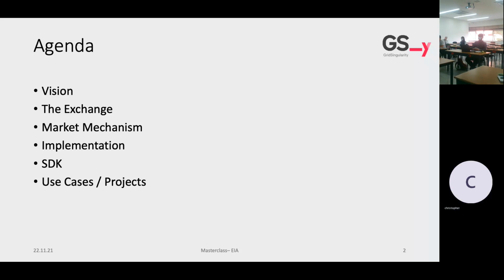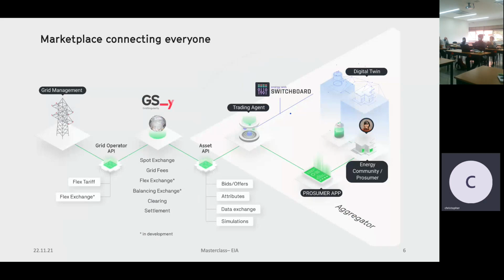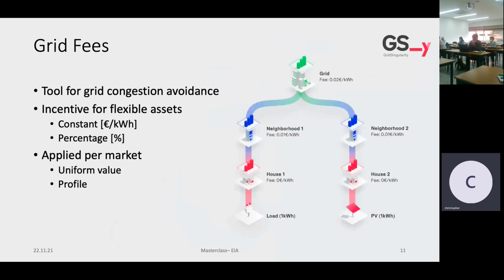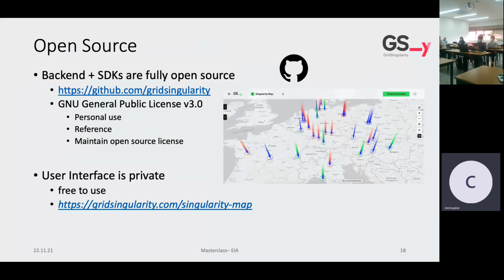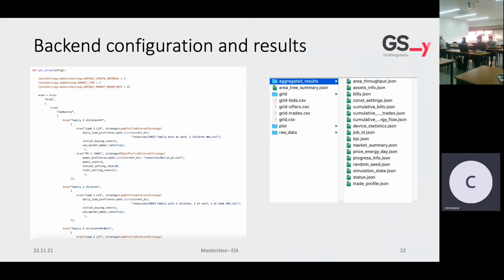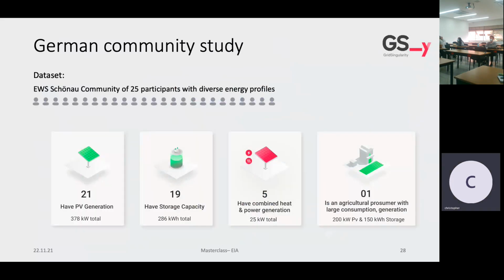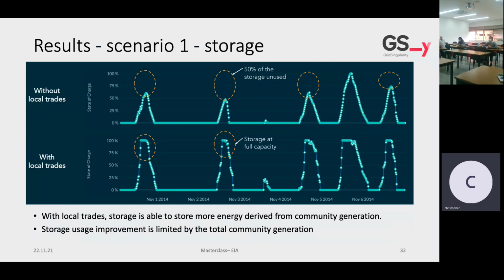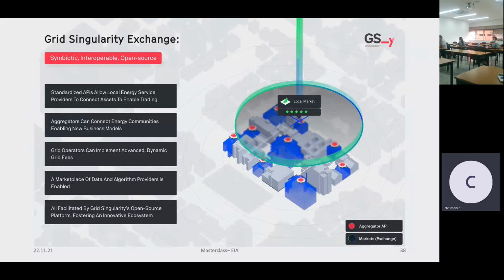Grid Singularity Presentation for EIA Masterclass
Christopher Dietrich, Research Scientist at Grid Singularity, presents how the Grid Singularity Exchange enables active local energy markets in the framework of the EIA University in Colombia Masterclass : Exploring User-Centred Energy Systems

0:00 - Introduction
1:36 - Vision
10:28 - The Exchange
16:46 - Market Mechanism
21:42 - Implementation
34:00 - SDK (Software Development Kit)
36:29 - Use cases / Projects